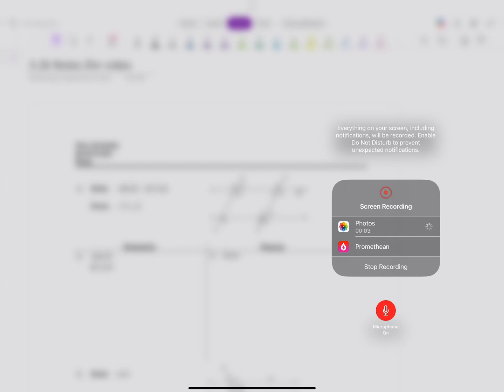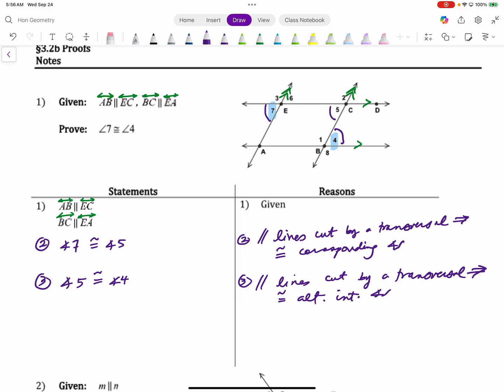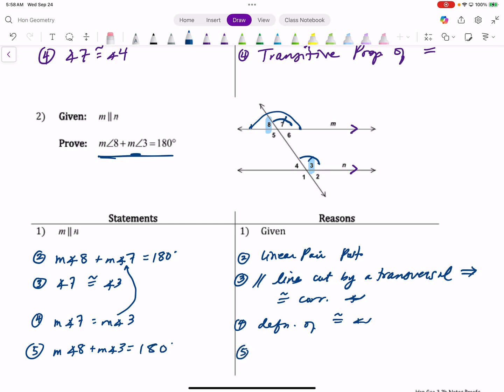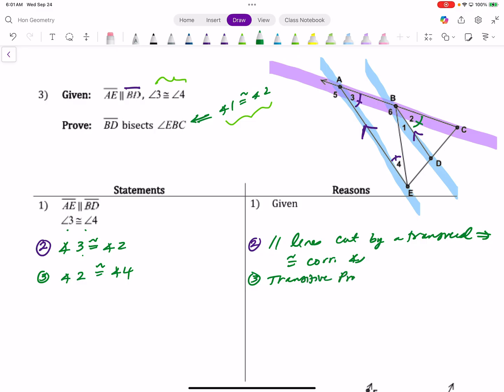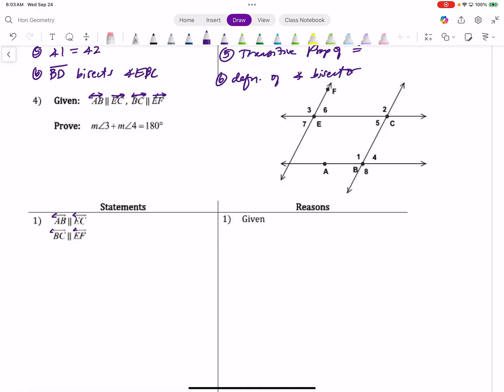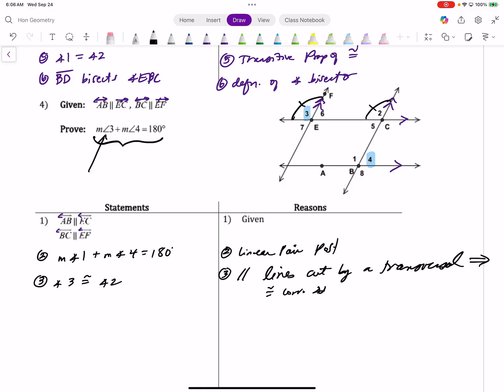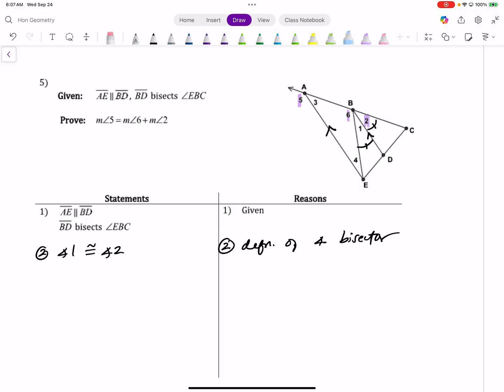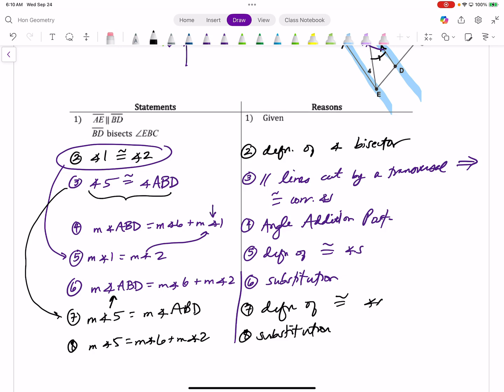Hon Geo 3.2b Notes